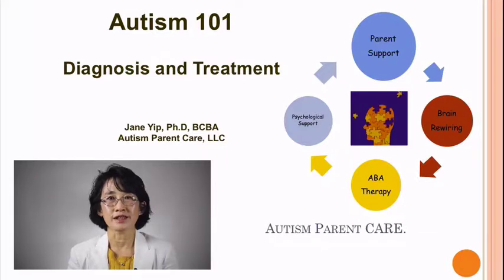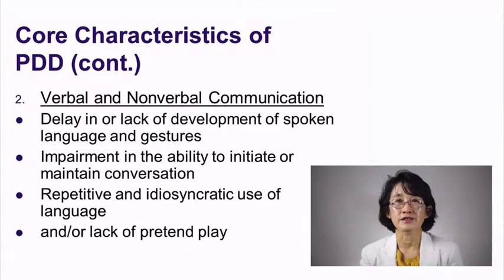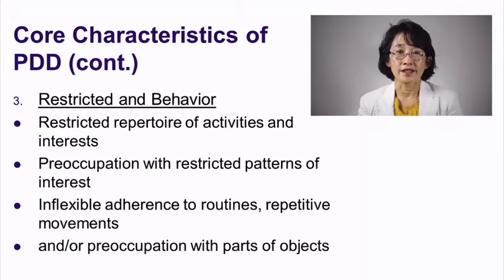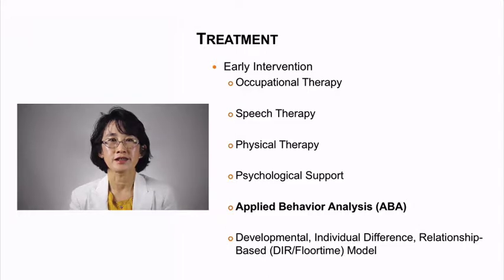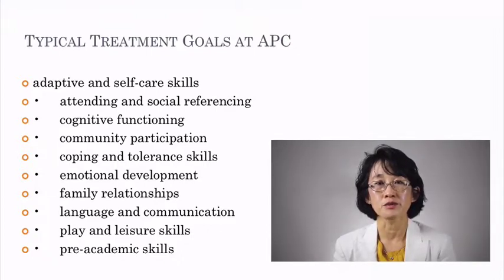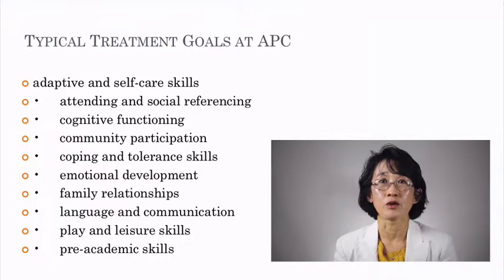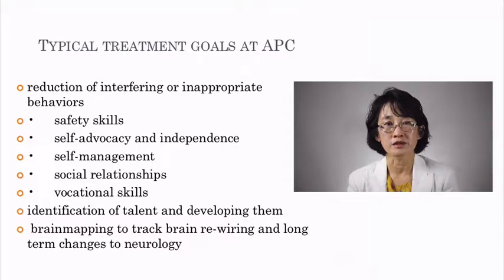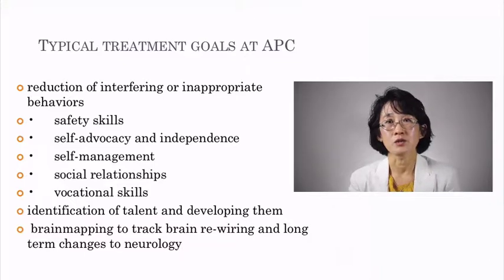Summary of Services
This video explains the services of Autism Parent Care based on basic principles and illustrates how it can help individuals on the spectrum.